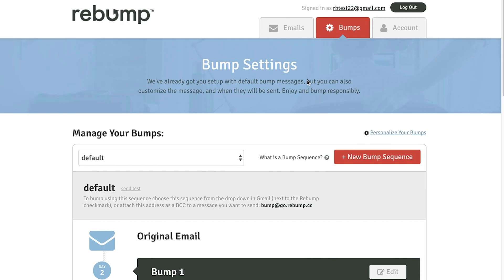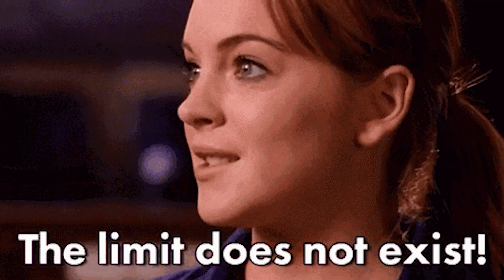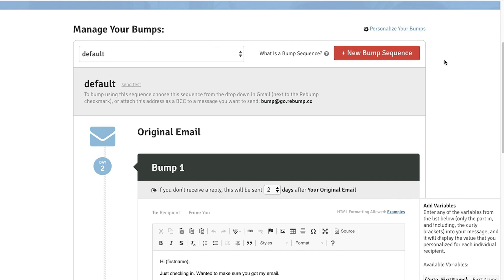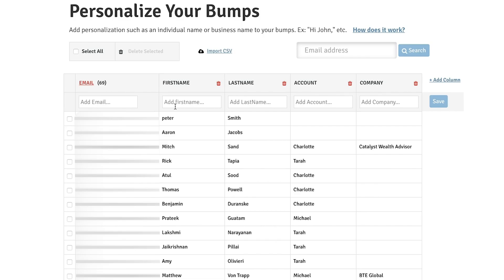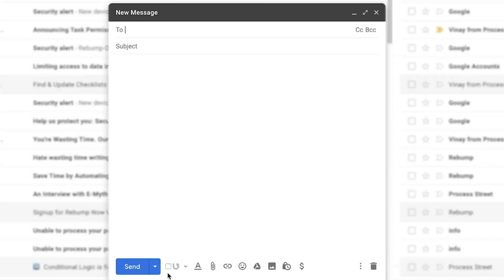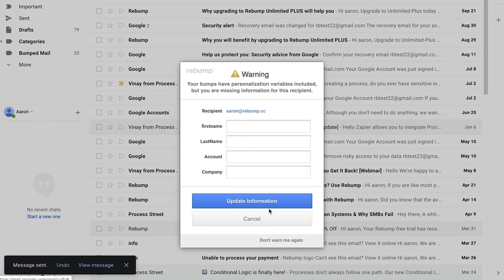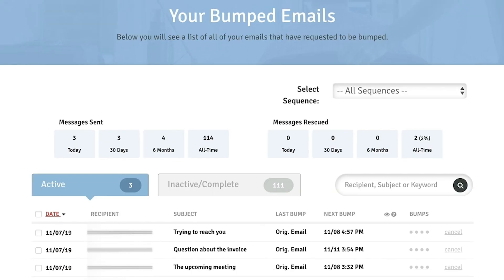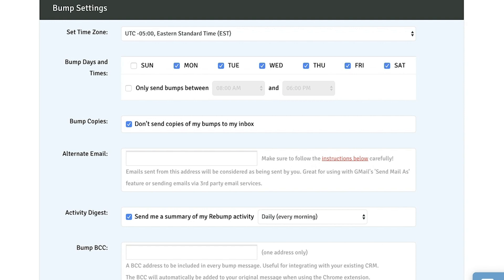Rebump How-To on AppSumo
Rebump is software that integrates with your Gmail and G Suite programs to automate the process of sending follow-up emails.

You’re right on the cusp of closing your biggest deal (next stop, the Bahamas!).

But while you’re busy looking at AirBnbs, you forget to send a follow-up email. Now your biggest competitor has swooped in to seal (and steal) the deal.

Avoid this nightmare by automating your email correspondences.

Introducing Rebump.